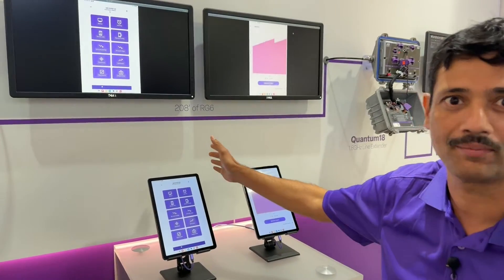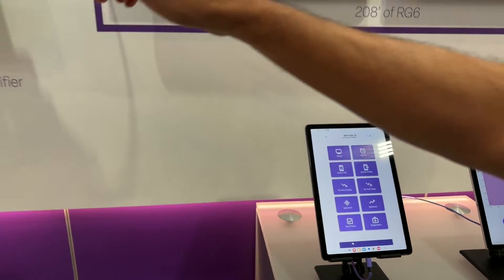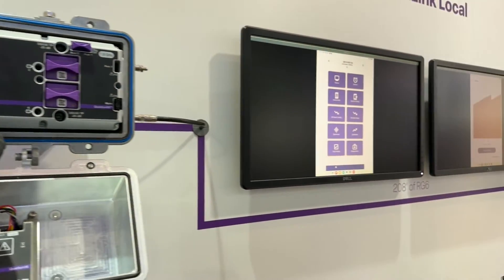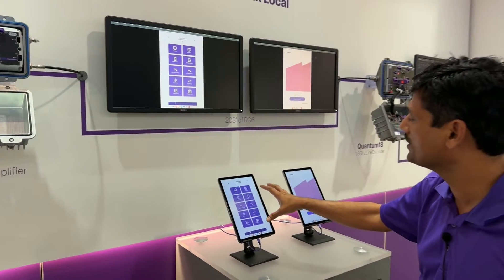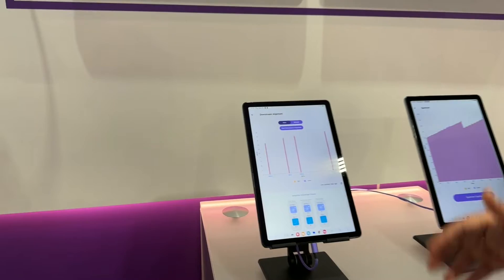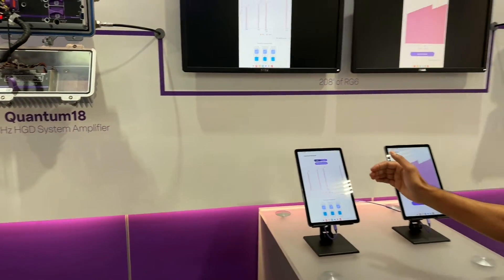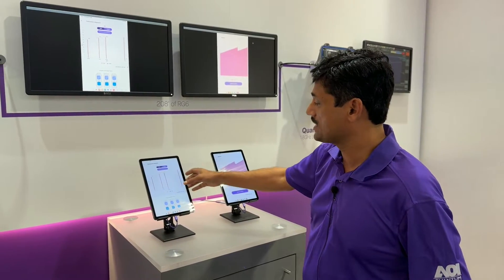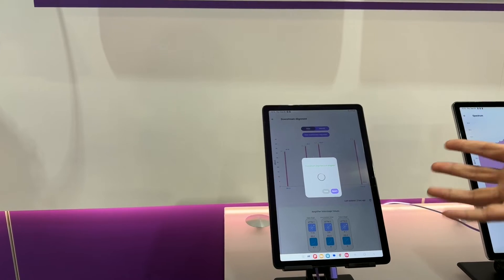QuantumLink Local Overview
0:00 - Introduction to Quantum Link Local
0:12 - Amplifier Setup with Auto-Alignment
1:00 – Easy configuration Process

This video provides a detailed walkthrough of QuantumLink Local, a tool designed to streamline network maintenance for field technicians. See how this wireless dongle enables real-time access to amplifier settings, topology insights, and diagnostic data directly through iOS® or Android™ devices. QuantumLink Local helps technicians identify and resolve issues faster, reducing truck rolls and improving network reliability.

Key Features Covered:

• Direct Bluetooth connectivity for on-the-spot configurations.
• Tools for precise ingress management and power monitoring.
• Asset tracking and maintenance logs to optimize field operations.

Built with efficiency and reliability in mind, QuantumLink Local supports better service uptime and lower operational costs for cable operators.

Learn more about our cutting-edge solutions and see how AOI can revolutionize your connectivity.

Have a question?